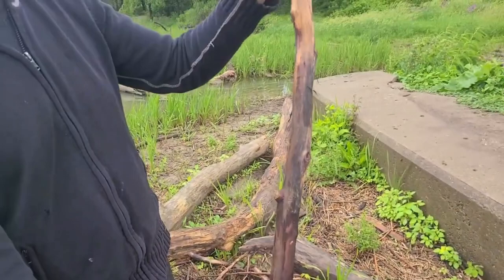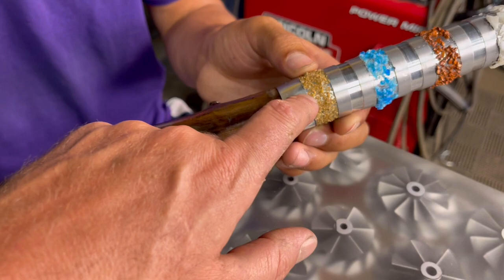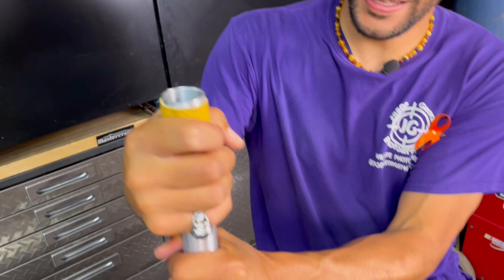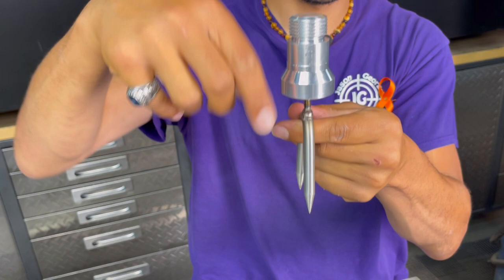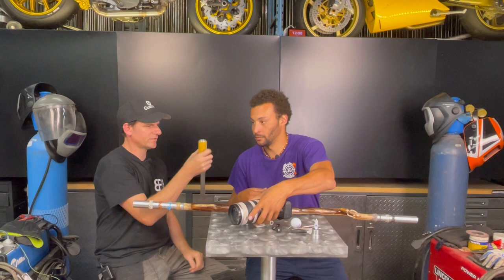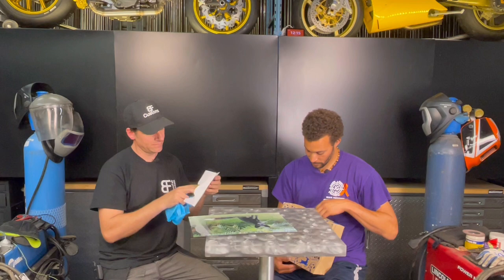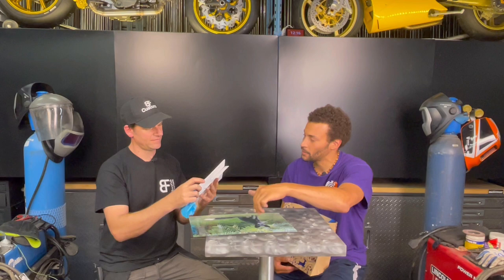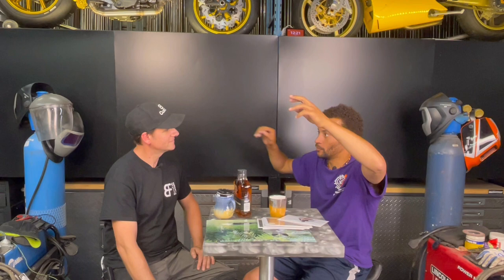Building The Walking Stick With Knife !! part 5 The Reveal!!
In this Video I collaborate with Jason George Photography to design and build an awesome custom built walking stick with all the bells and whistles like a hidden survival knife and monopod for his camera to mention only a few . In this Part 5 video Jason Finally sees the completed walking stick for the first time! In depth look at it together and Jason surprises me with some awesome gifts  . Checkout Jasongeorgephotography on youtube